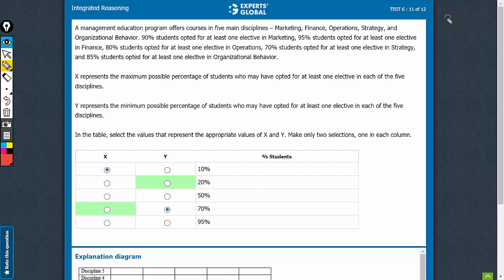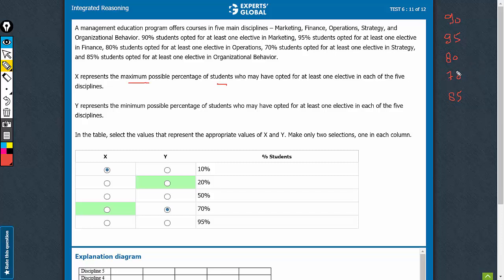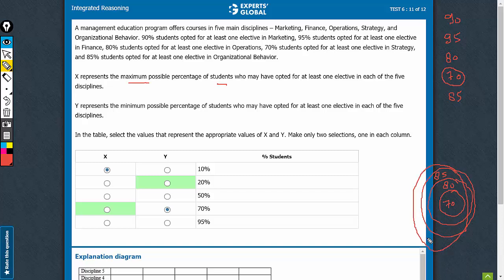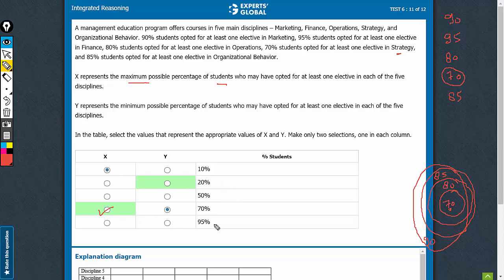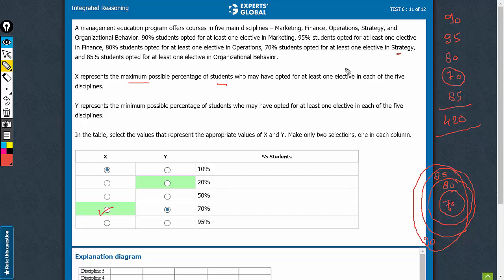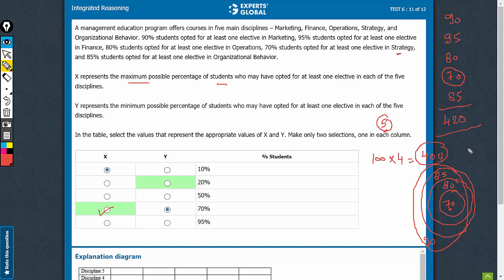A management education program offers courses in five main disciplines – Marketing, Finance...